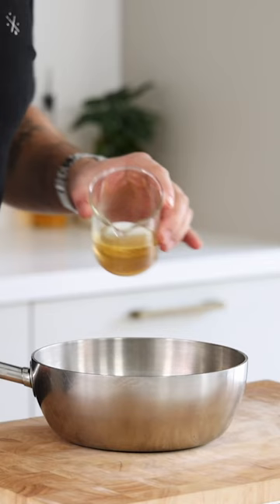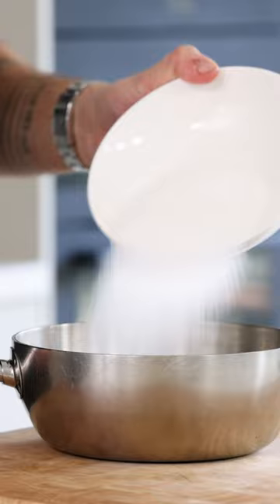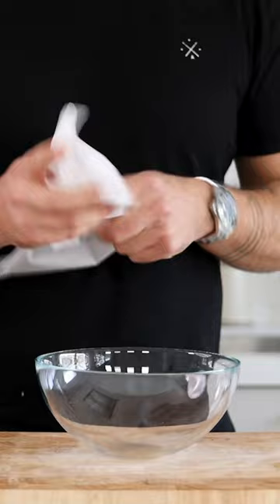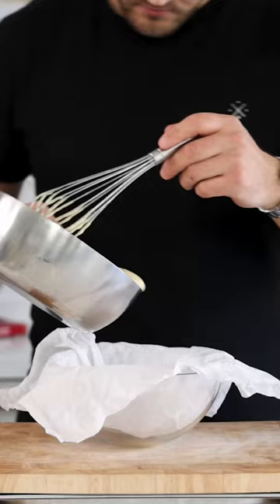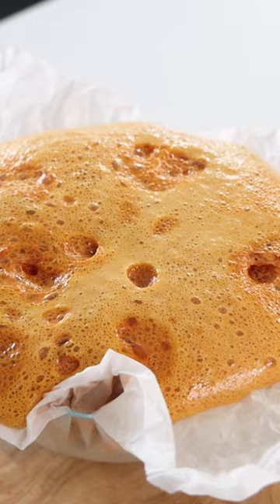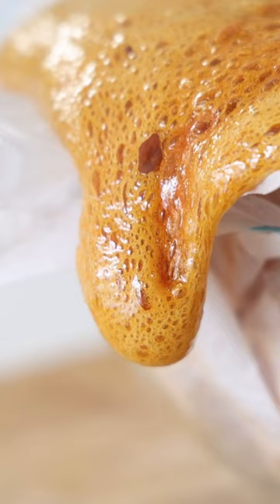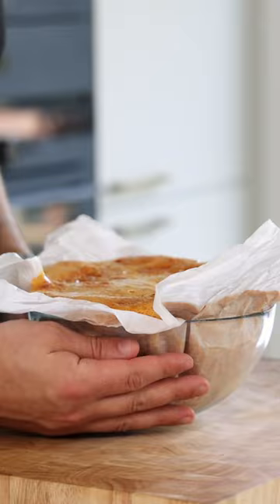My favorite honey recipe! Delicious honeycomb that’s perfect for all desserts!